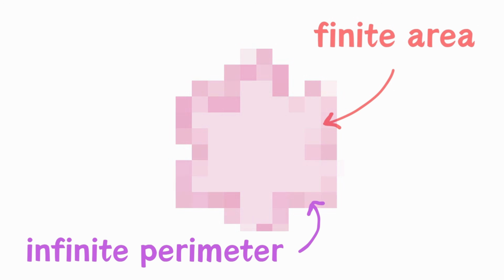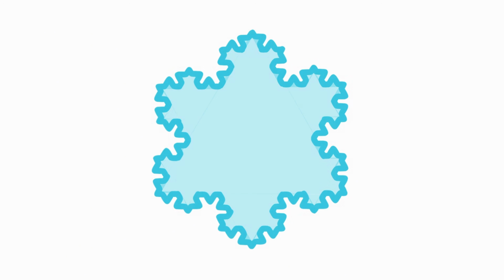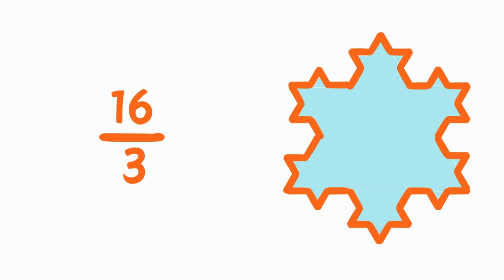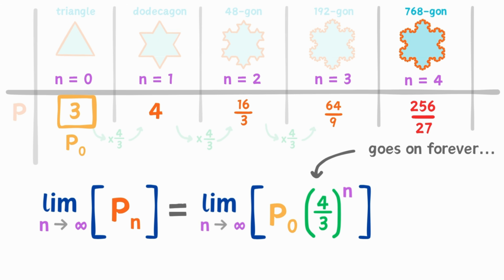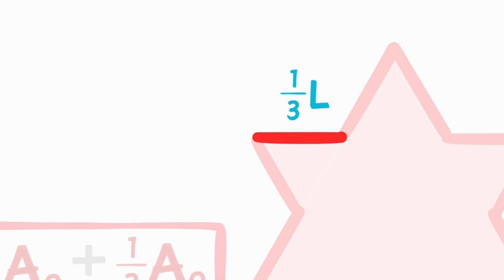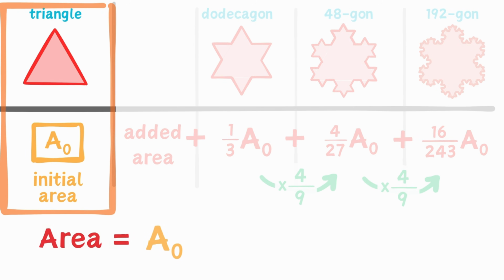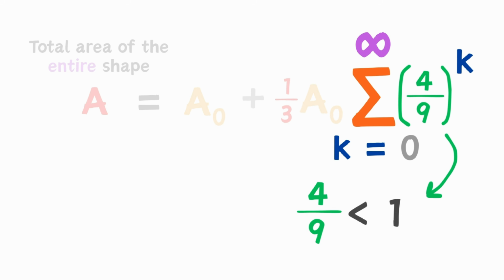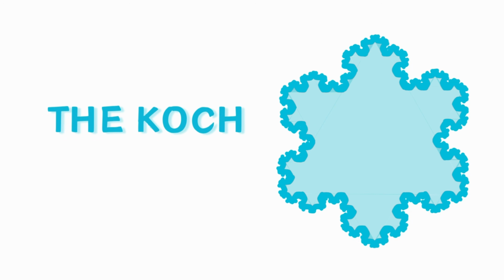This Shape Has an Infinite Edge (But Finite Area)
What happens when a shape has an infinite perimeter—but a finite area? This is the story of the Koch snowflake. From humble beginnings of an equilateral triangle, we'll follow its growth step by step by discovering patterns. Using geometric series and a little calculus, we’ll find the exact area of the finished snowflake and see how infinitely many additions can still produce a finite result. This is one of the strangest and most beautiful ideas in mathematics.

CHAPTERS:
0:00 The Shape That Shouldn't Exist
0:25 Chapter 1: The Shape
1:24 Chapter 2: The Perimeter
3:31 Chapter 2: The Perimeter - The General Formula
4:18 Chapter 3: The Area
5:56 Chapter 3: The Area - The Area Pattern
8:17 Chapter 3: The Area - Finding the Final Area
9:00 The Koch Snowflake